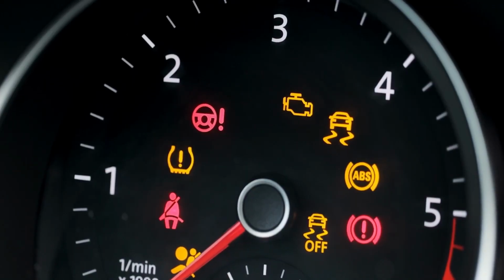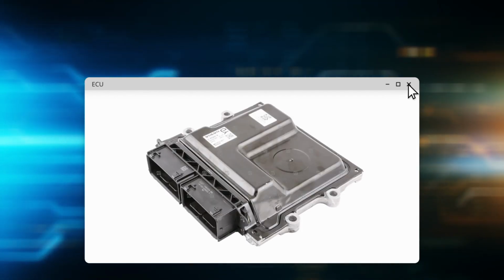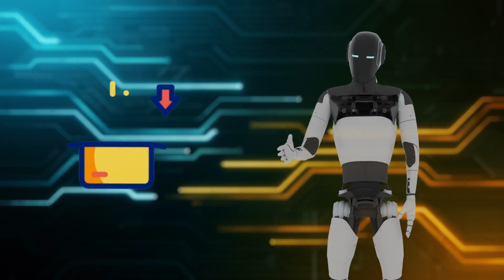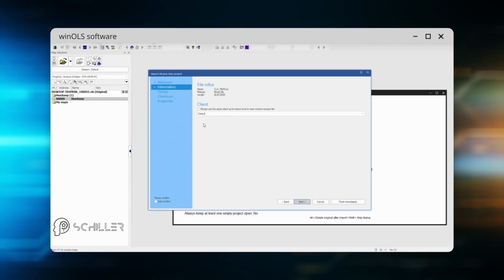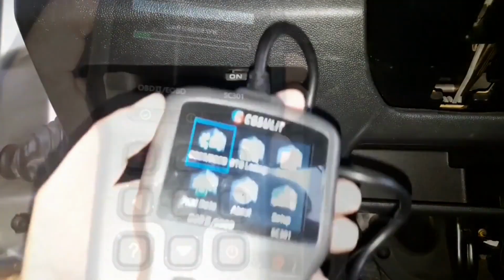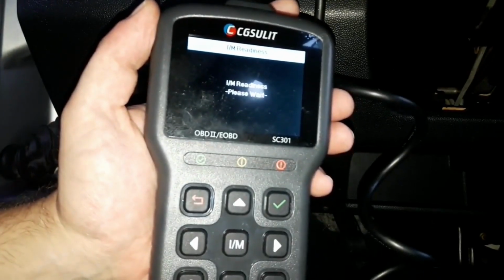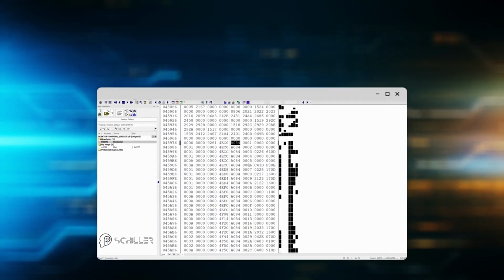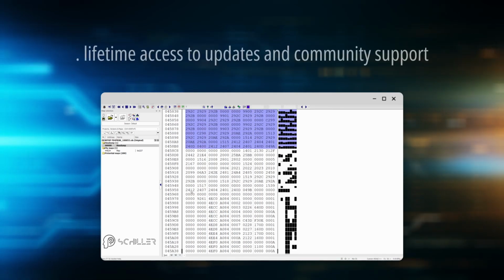How to Remove Diesel ECU Fault Codes by ECU Remapping | WinOLS DTC OFF Training Course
How to remove DTC fault codes from a diesel ECU using ECU remapping and WinOLS? In this Schiller Tuning Diesel DTC OFF Training Course, you will learn how professional ECU calibration engineers analyze and modify diesel ECU diagnostic strategies to remove specific Diagnostic Trouble Codes (DTCs) through software calibration.

This is not a simple tutorial that only shows where to change a value or delete a fault code. The course focuses on understanding why a diesel ECU generates a DTC, how diagnostic strategies work, how DTC monitoring interacts with torque management and emissions systems, and how to approach DTC OFF calibration professionally using WinOLS.

What Is Diesel ECU DTC OFF?

DTC OFF in diesel ECU remapping refers to disabling specific Diagnostic Trouble Codes within the ECU software. Modern diesel ECUs continuously monitor sensors, actuators, emissions systems and engine operating conditions. When a monitored parameter falls outside predefined limits, the ECU can activate a DTC, illuminate the MIL, reduce engine torque, activate limp mode, affect DPF regeneration, restrict SCR/AdBlue operation or trigger additional protection strategies.

Professional DTC removal therefore requires more than simply clearing a fault from diagnostic memory. In this training, Schiller Tuning explains the diagnostic logic behind DTCs and teaches a structured WinOLS workflow based on real ECU files and practical calibration experience.

You will learn:

Diesel ECU diagnostic fundamentals
ECU binary analysis with WinOLS
DTC identification and diagnostic structures
Fault monitoring and activation logic
Diagnostic masks and fault strategies
Manual DTC calibration
Original ECU file analysis
Checksum and file integrity considerations
Post-flash diagnostic verification

The objective is to help you understand how to remove specific DTC fault codes from a diesel ECU through ECU remapping with WinOLS, rather than relying entirely on automated one-click solutions.

Diesel ECU Platforms Covered

The methodology is applicable across several major diesel ECU families, including:

Bosch EDC15, Bosch EDC16, Bosch EDC17, Bosch MD1, Continental SID, Delphi DCM and Denso Diesel ECUs.

The training explains why different ECU manufacturers use different diagnostic architectures and why a DTC solution for one ECU family cannot simply be transferred to another.

Students learn to approach each project according to its specific hardware, software version, binary structure and diagnostic strategy.

Professional DTC OFF Workflow

A professional diesel ECU DTC OFF project starts with accurate ECU identification and preservation of the original file. The calibration process then involves binary analysis inside WinOLS, understanding the diagnostic strategy, identifying the relevant diagnostic structures, modifying only the required functions, checking file integrity and preparing the calibration for programming.

After programming, professional validation is essential.

Why Choose Schiller Tuning?

Schiller Tuning focuses on ECU calibration engineering rather than simple map editing.

The Diesel DTC OFF Course is based on real ECU files, workshop case studies and practical calibration workflows. Students learn how to analyze ECU software, understand diagnostic logic and develop a repeatable process that can be applied to different diesel platforms.

The course includes:

✅ Real ECU Files & Workshop Case Studies
✅ Original & Mappack Course Materials
✅ Advanced WinOLS Training
✅ Lifetime Course Access
✅ Free Future Course Updates
✅ Direct Professional Support
✅ Engineering-Based ECU Calibration Methodology

Schiller Tuning is also an official EVC Electronic Sales Partner, supporting professional training based on genuine WinOLS software and professional ECU calibration workflows.

This training is designed for ECU tuners, diesel remapping technicians, calibration specialists, ECU file service providers, automotive workshops and WinOLS users who want to develop professional Diesel DTC OFF skills.

If you are searching for:

How to remove DTC fault codes from a diesel ECU
How to remove DTC by ECU remapping
How to remove diesel ECU fault codes with WinOLS
Diesel DTC OFF Course
WinOLS DTC OFF Training
Diesel ECU Fault Code Removal Course
Bosch EDC17 DTC OFF Training
Professional Diesel ECU Remapping Training

this course provides a structured, engineering-focused learning path.

Instead of learning only which values to change, you learn how to analyze the ECU, understand the diagnostic strategy and build a professional DTC calibration workflow with WinOLS.

Schiller Tuning — Professional ECU Remapping & Calibration Training.